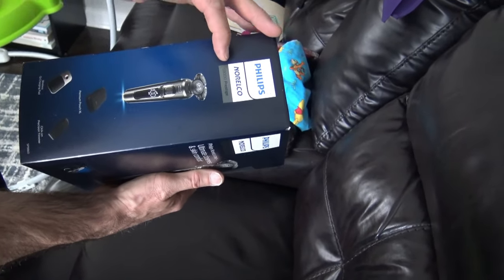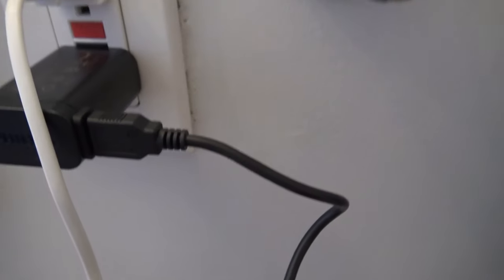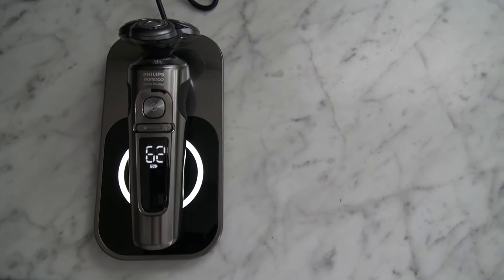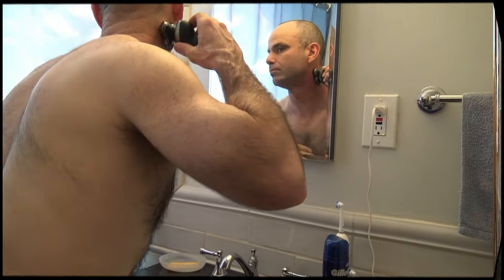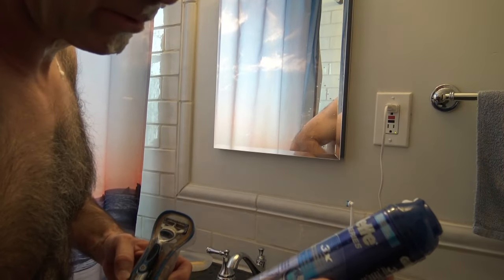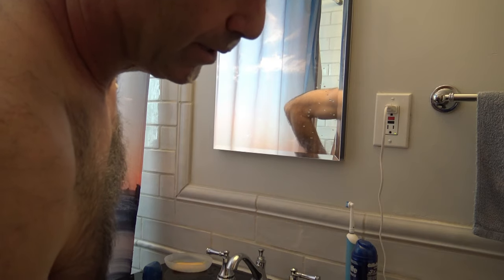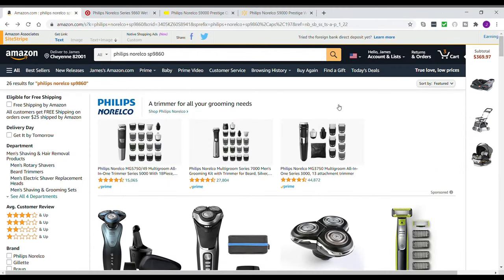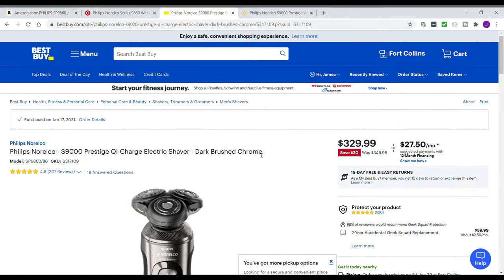Philips S9000 Prestige Electric Shaver | Philips Shaver Series 9000 | Review and How to Use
The new Philips S9000 Prestige shaver is from the Philips Shaver series 9000 line of electric shavers. Here is my live review and how to use it.